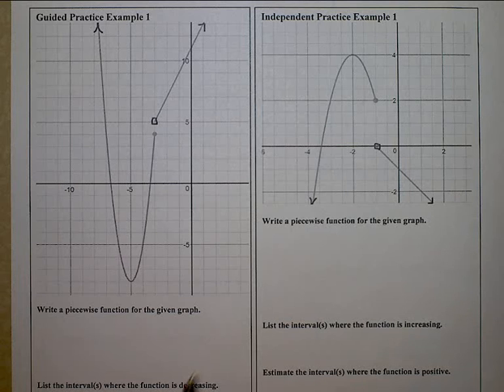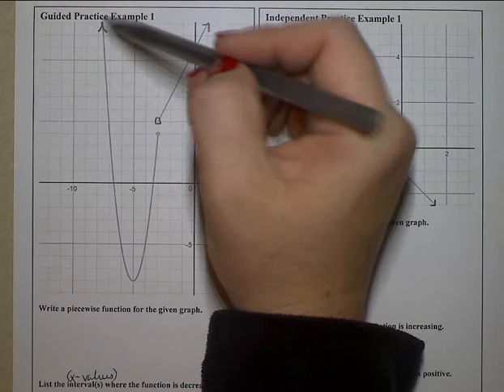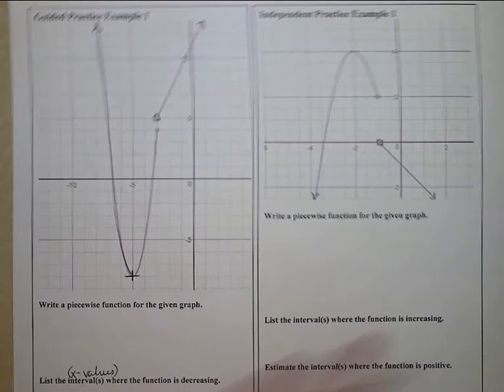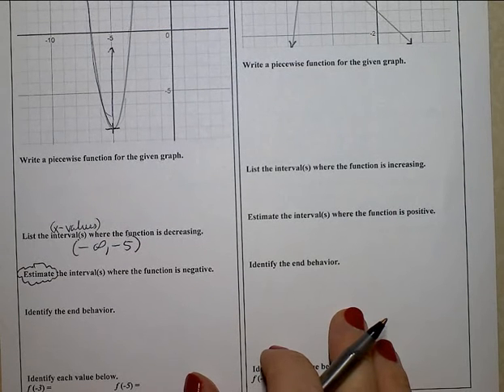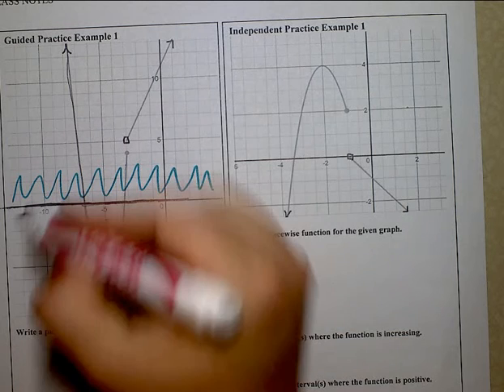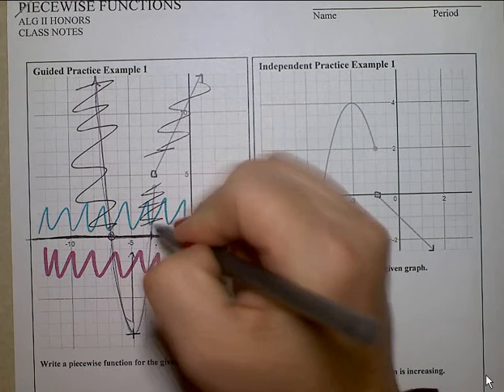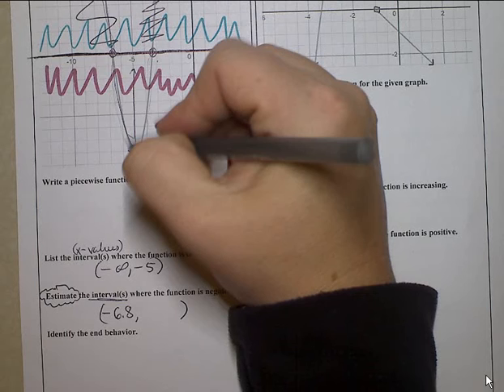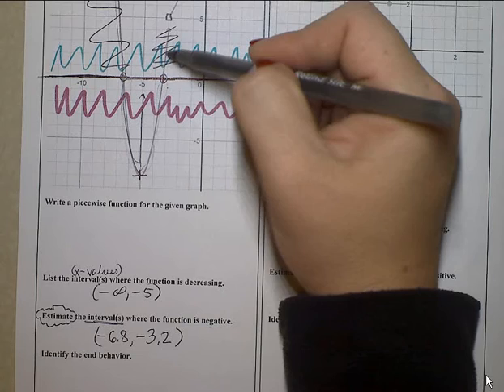Identifying Parts of a Piecewise Function - Example 1